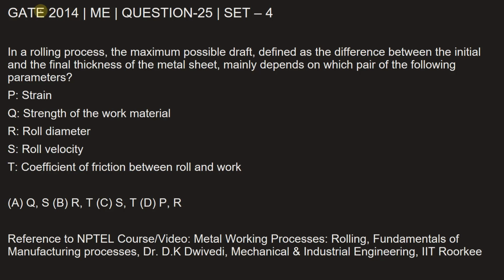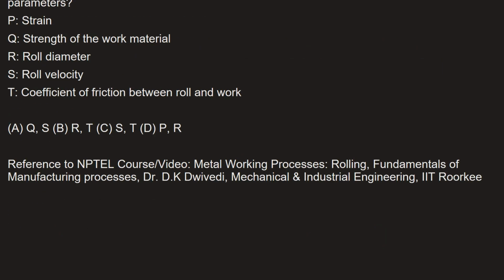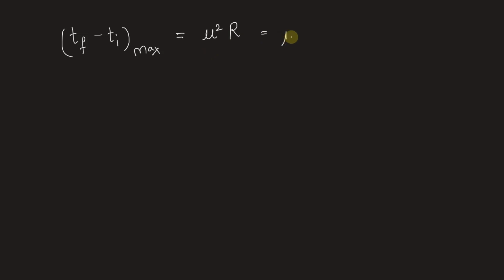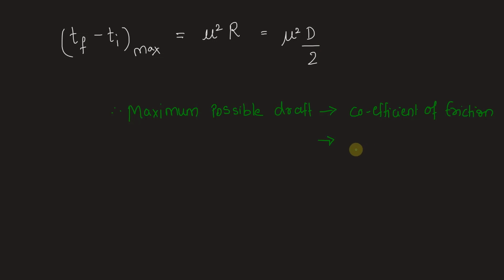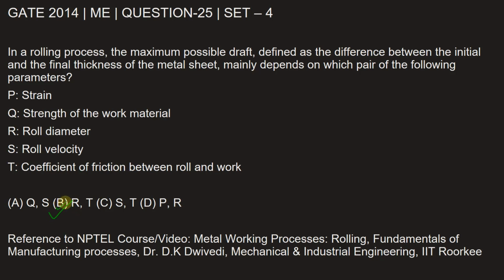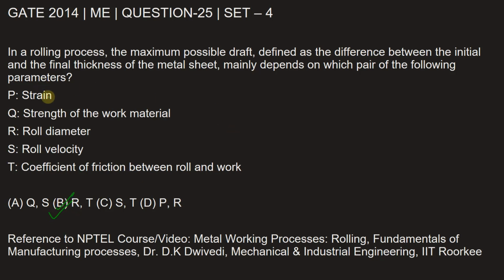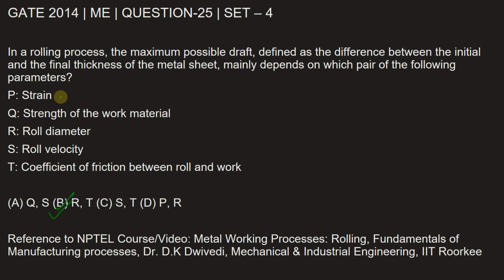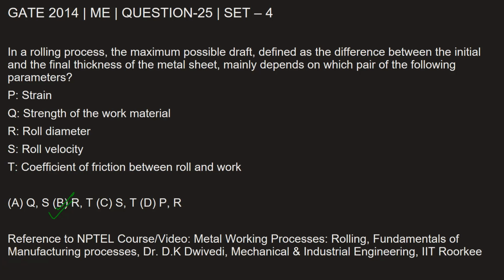Q25 ME 2014 S4